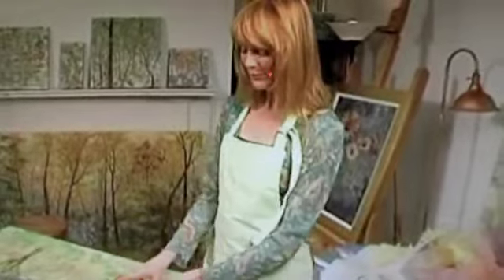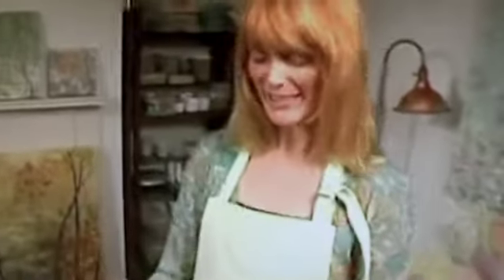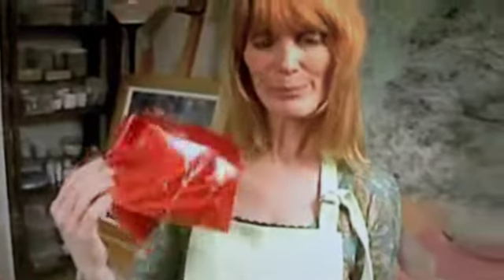vid responce to apple tree by the lake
this is a vid RE. to laura's vid about how she made it, as it no rests in are home.